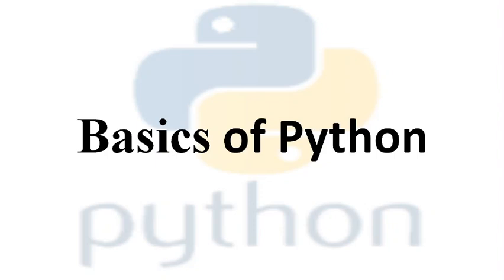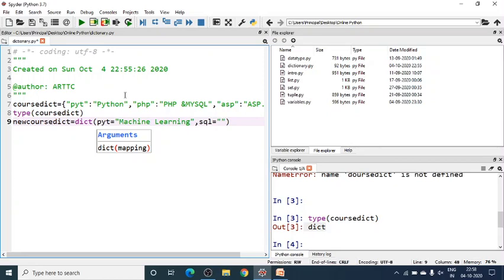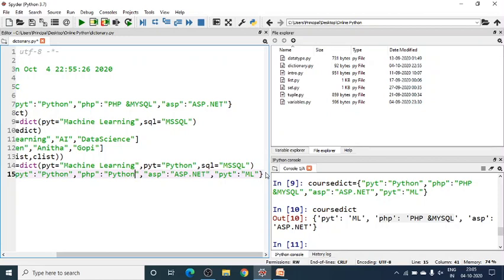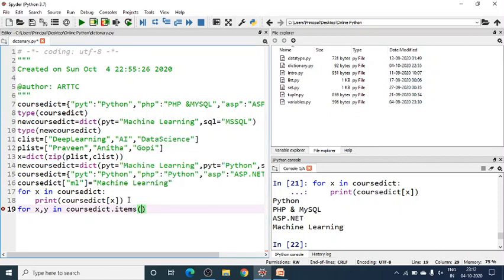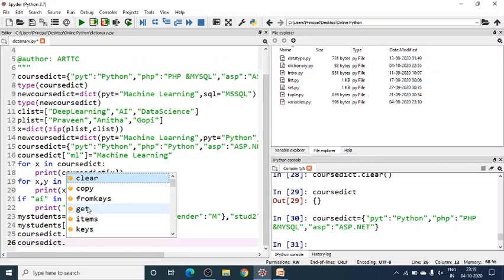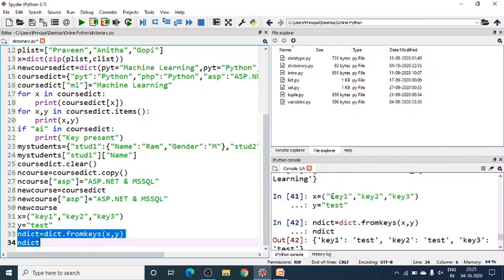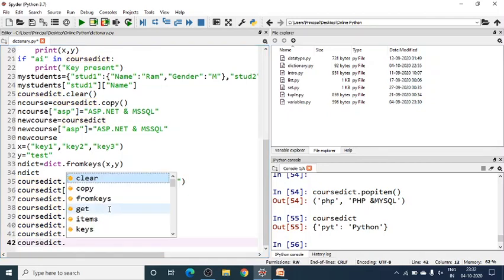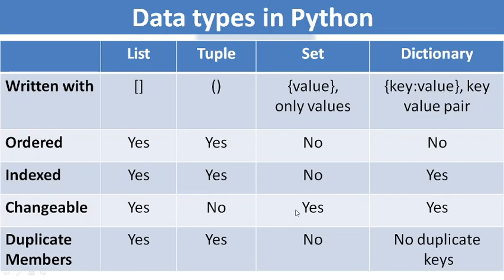7. Python Basics | Data Types in Python | Dictionary in Python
Learning Objective:
i. Dictionary Data Type
ii. Methods associated with it.
iii. comparison between list, tuple, set and dictionary